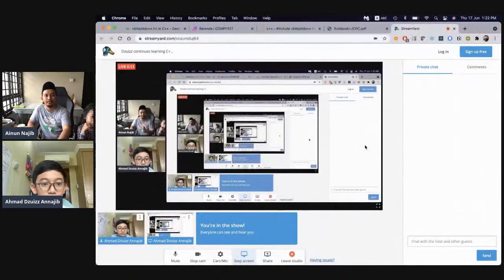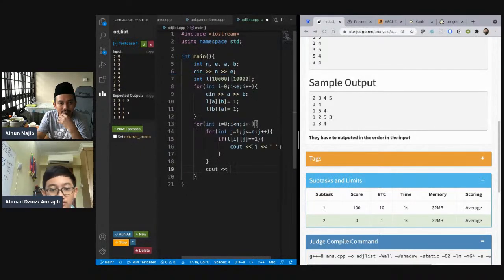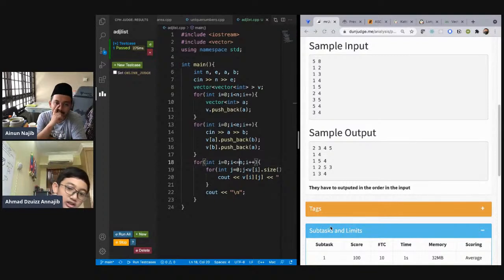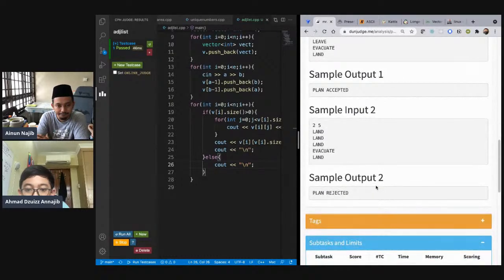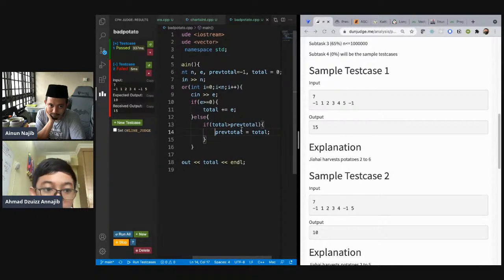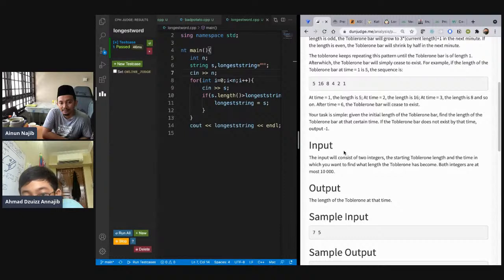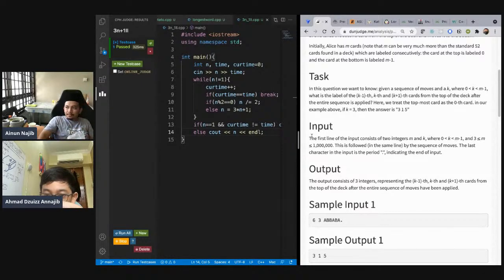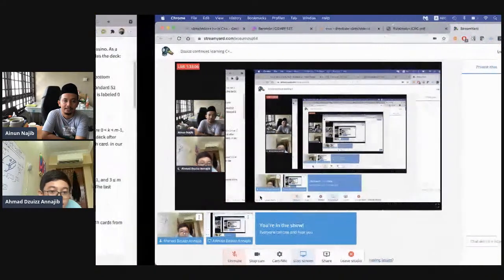Dzuizz continues learning C++ with mrJudge